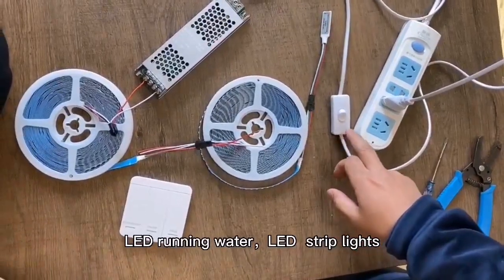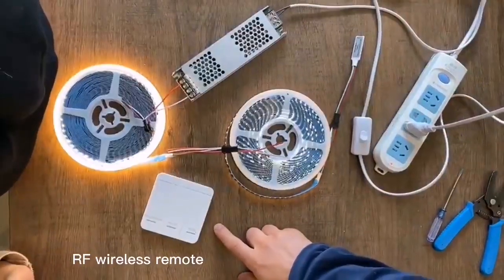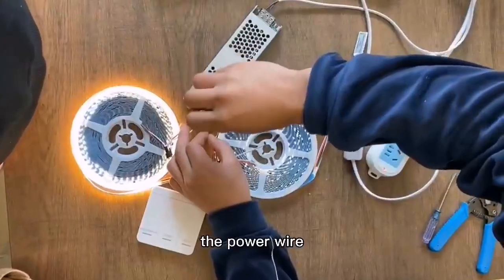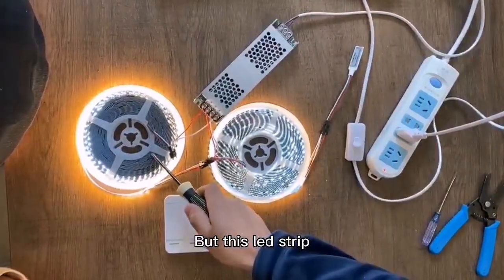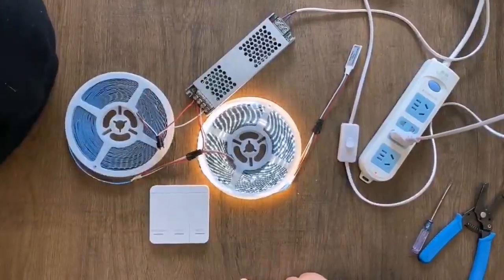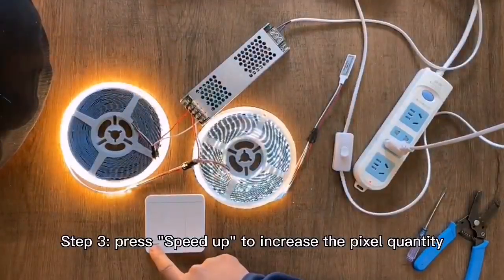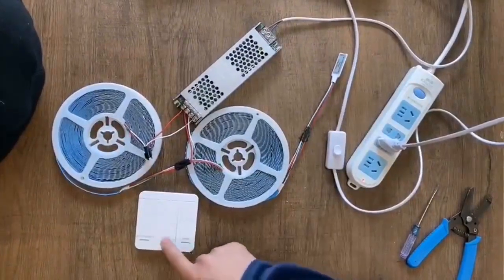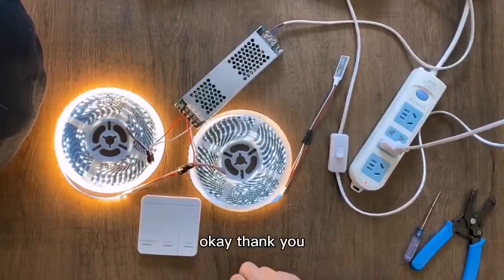How to Increase the Pixel Point Numbers of WS2811 Horse Race LED Strip Lights ?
Some people find the WS2811 running water led strip lights is too long more than 15 meters,and some of the last meters are not working. The porblem is from from the pixel points setting. This video teach you how to increase the pixel point setting,to make it working perfectly.